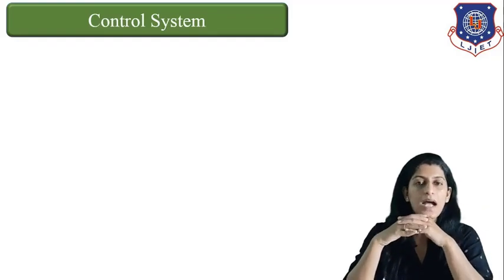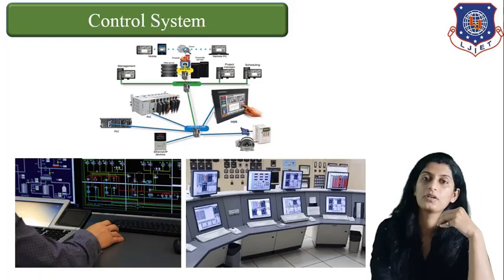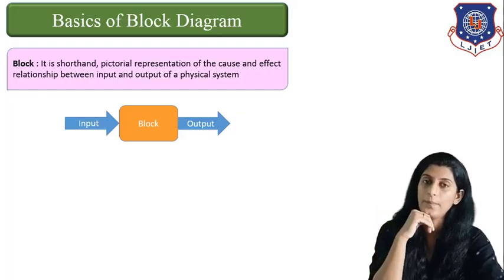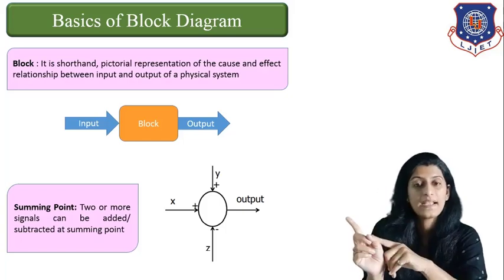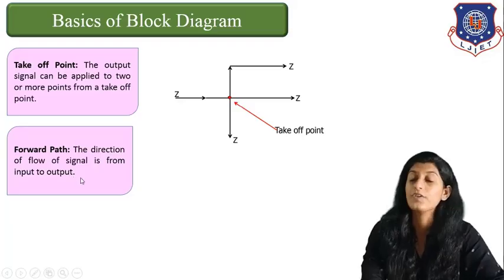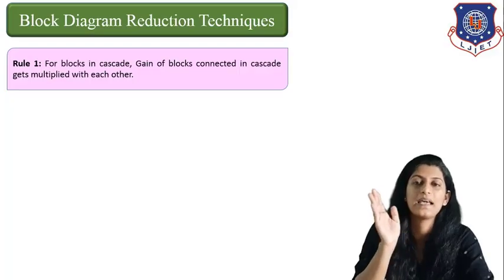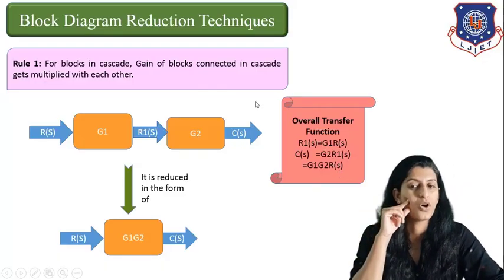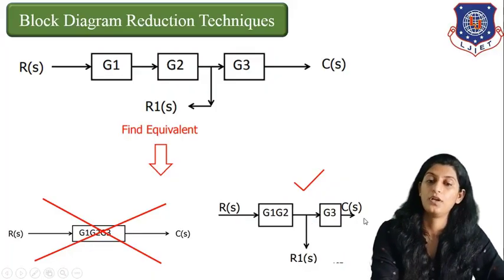Control System-4_IPC